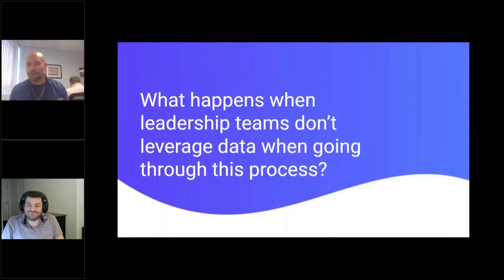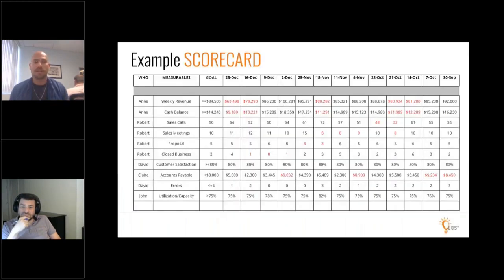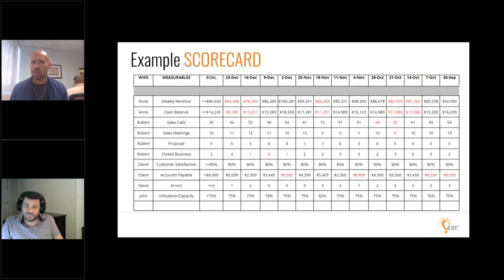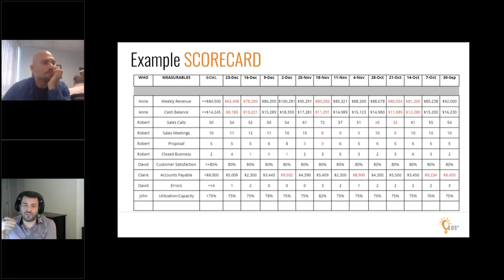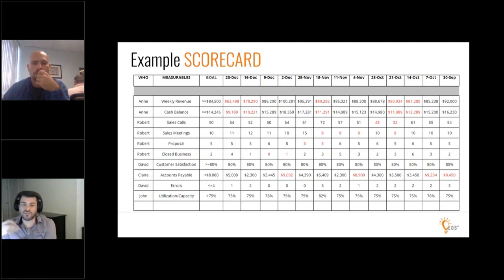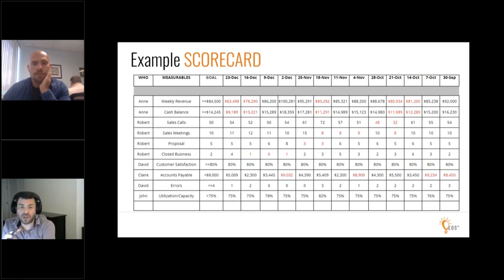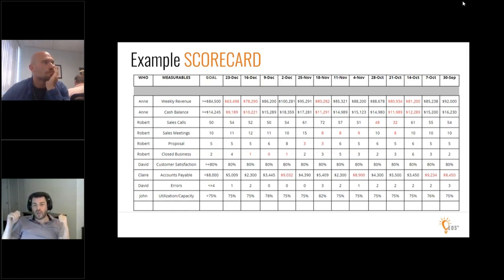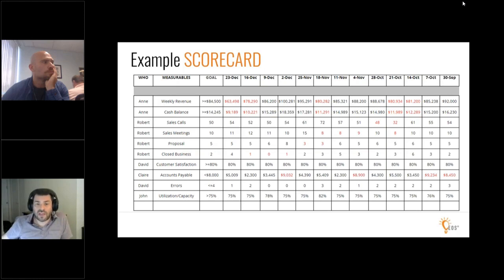Discover the #1 Problem Most Companies Have with their EOS Scorecard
Join Steve Kornreich with ThunderAct and Certified EOS Implementer® Michael Deutsch as they discuss why companies need a Scorecard - and what can be the biggest hurdle in creating a Scorecard.